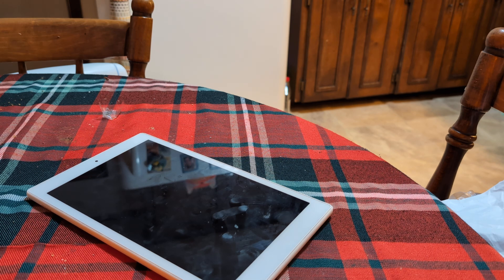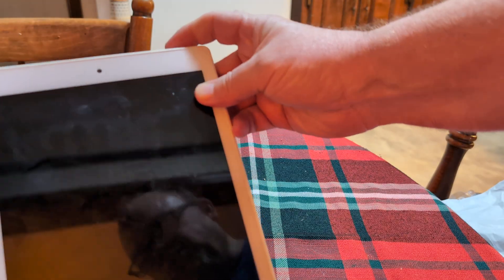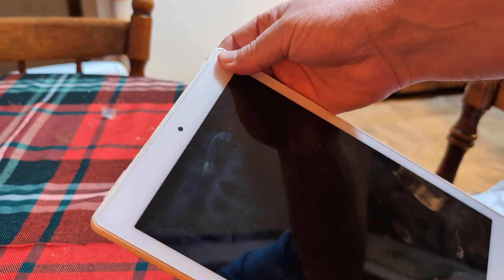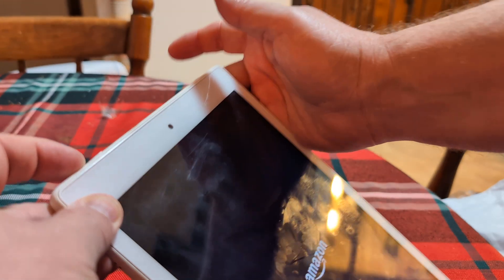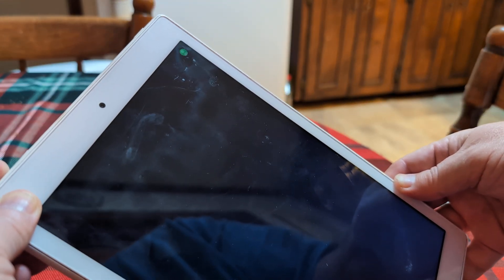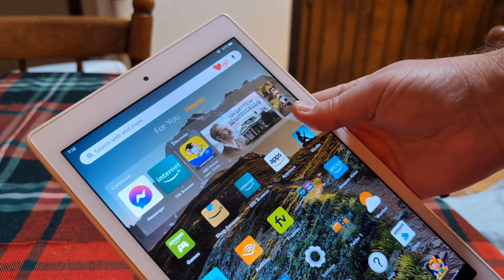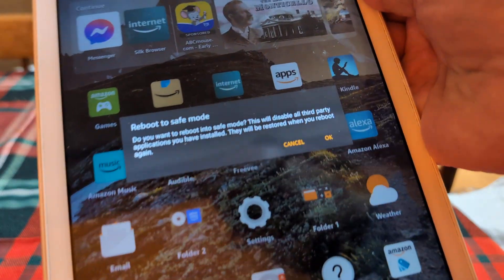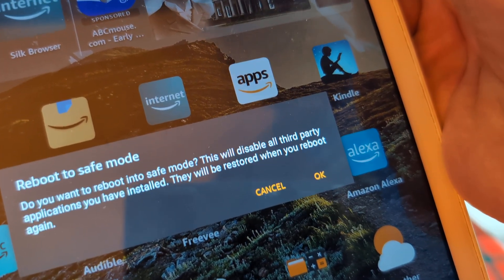[2 Ways] How to BOOT Amazon Fire Tablet in SAFE MODE (Perform RESTART Startup or Home Screen)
To boot an Amazon Fire Tablet into Safe Mode, follow these steps:
Method 1: From a Powered-On State
Press and Hold the Power button until the power menu appears.
Tap and Hold "Power Off" until a prompt appears asking if you want to reboot in Safe Mode.
Tap OK to confirm.
Your tablet will restart and display "Safe Mode" in the bottom corner.
Method 2: From a Powered-Off State
Turn off the tablet completely.
Press and Hold the Power button until the Amazon logo appears.
As soon as the logo appears, press and hold the Volume Down button until the tablet finishes booting.
You should now see "Safe Mode" in the bottom corner of the screen.
How to Exit Safe Mode
Restart the tablet as normal by holding the Power button and tapping Restart.
The tablet will boot back into regular mode.